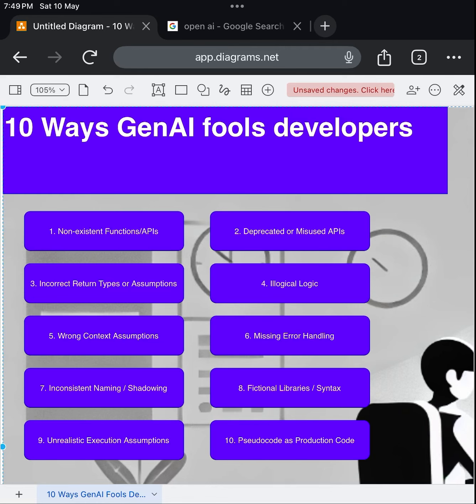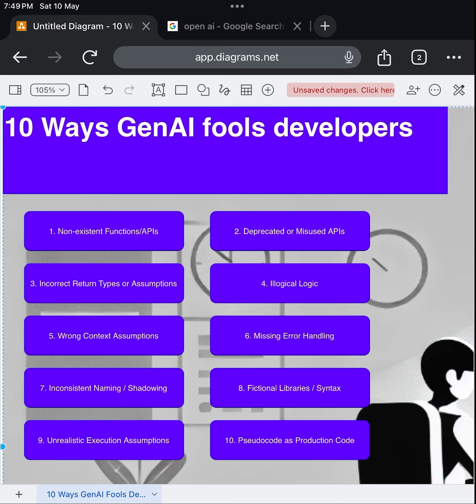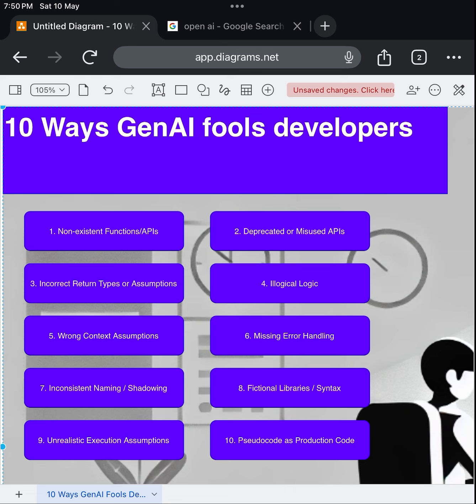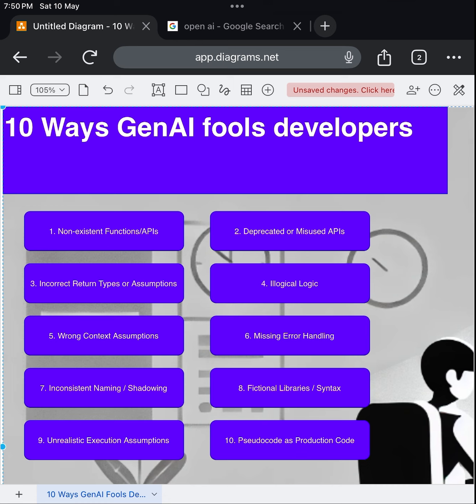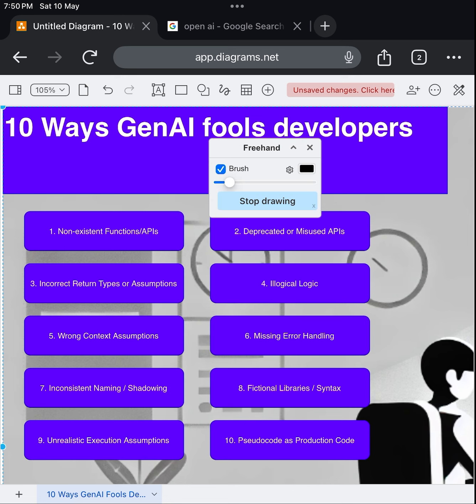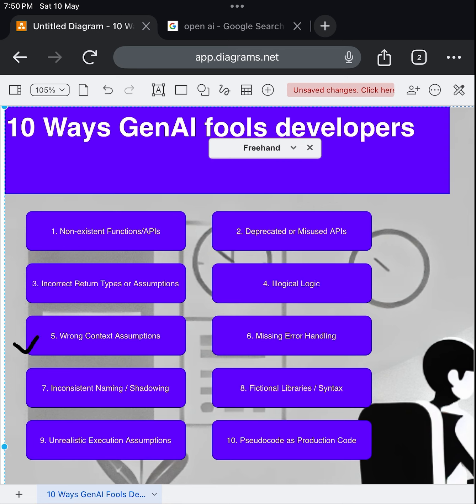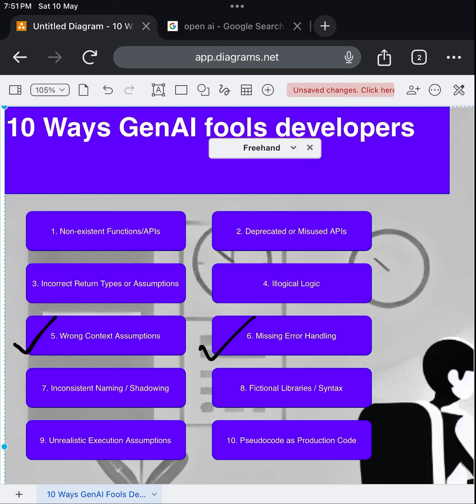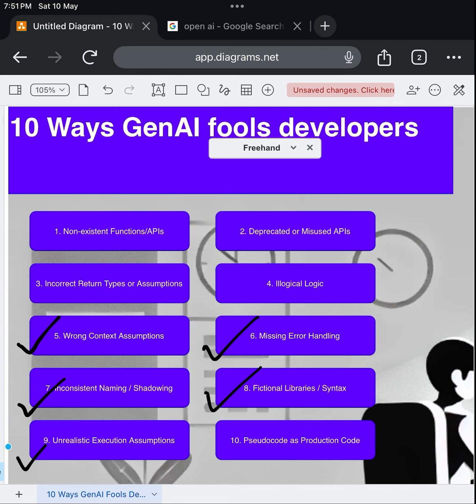10 Ways GenAI Fools Developers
GenAI Code Hallucinations: Watch Out!”
Think that AI-generated code is always right? Think again. From fake functions to logic that makes no sense, GenAI tools like ChatGPT and Copilot can hallucinate — and fool even experienced devs. Learn 10 quick examples of how AI can confidently get it wrong. Don’t get caught!